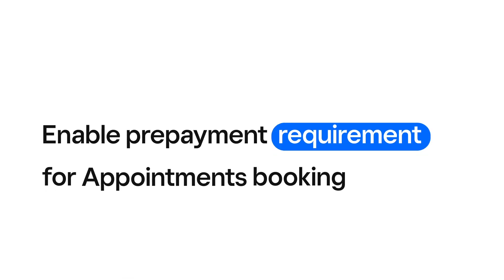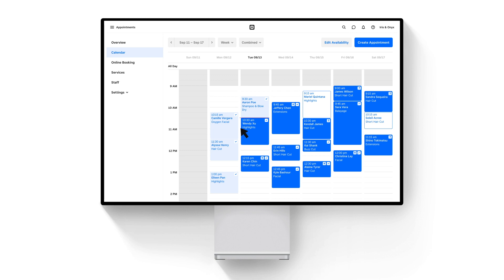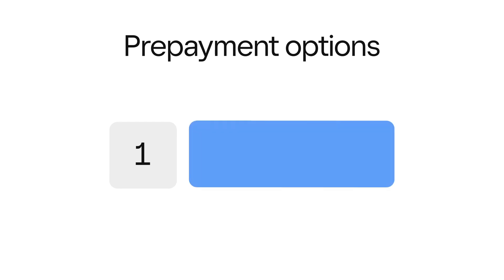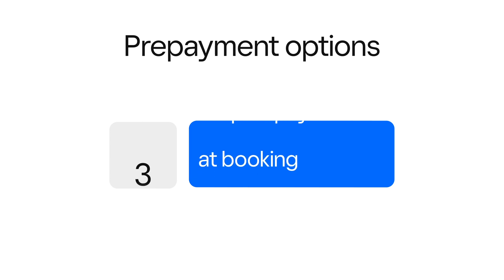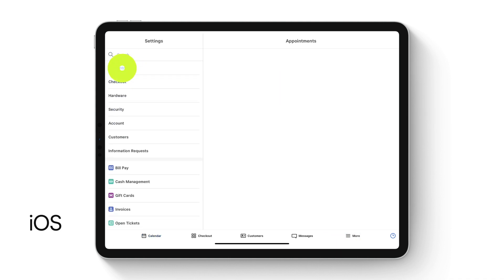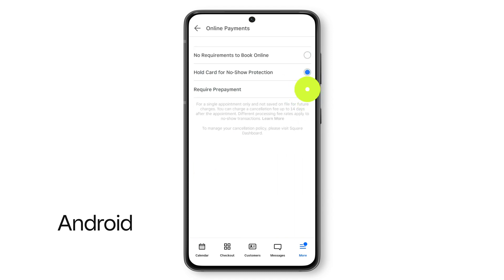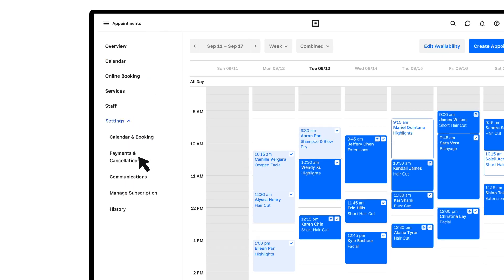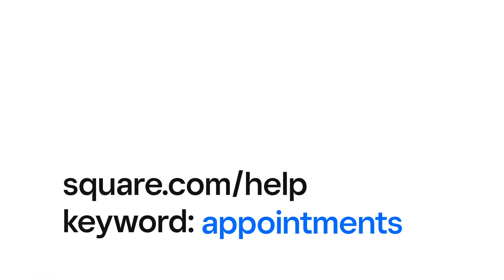Enable Prepayment Requirement for Appointments Booking | Square Appointments Tutorial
0:00 Intro
0:25 Prepayment requirement options
0:40 Enable from an iOS device
0:49 Enable from an Android device
1:03 Enable online